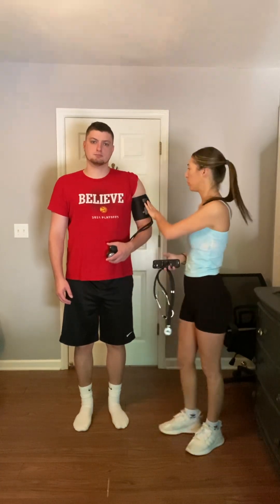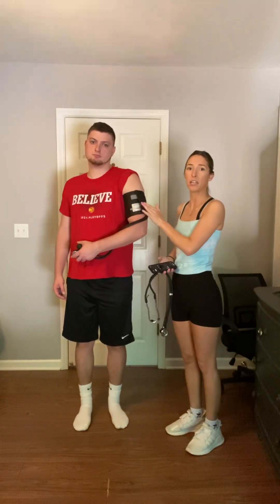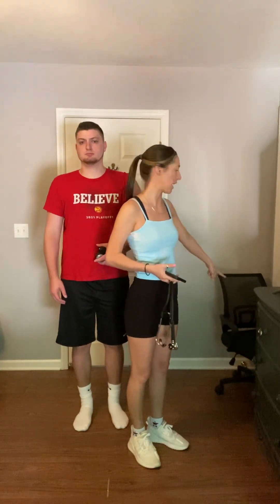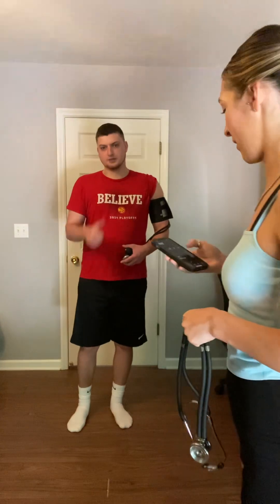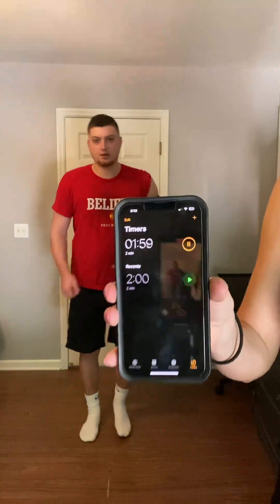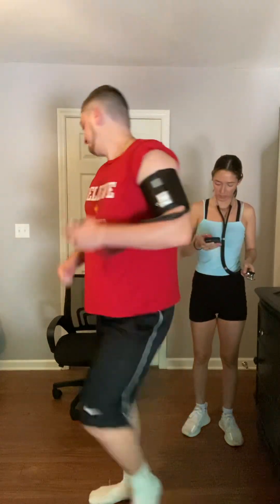Lab2video.Drake (exercising BP)